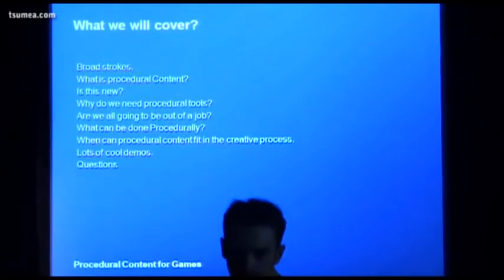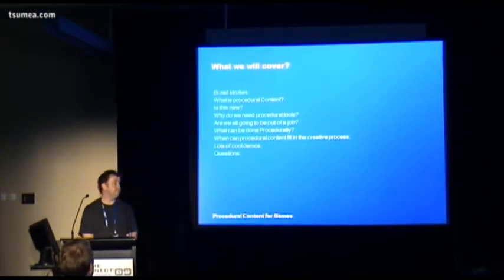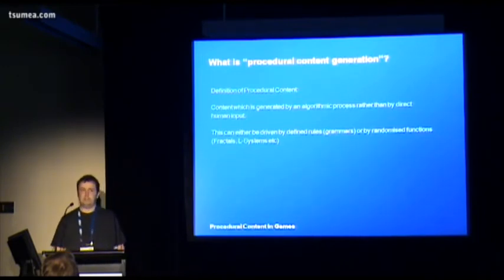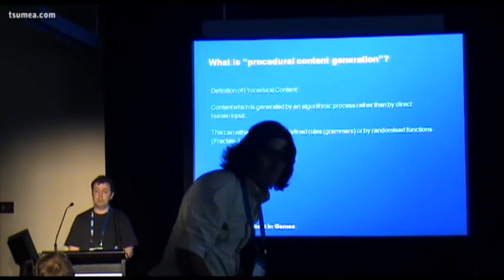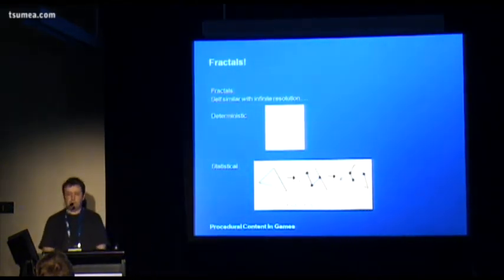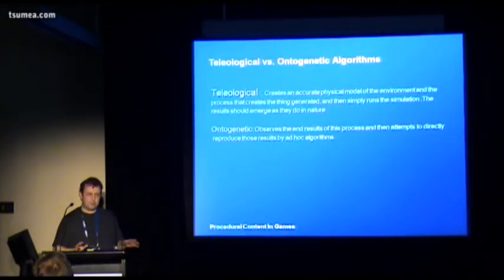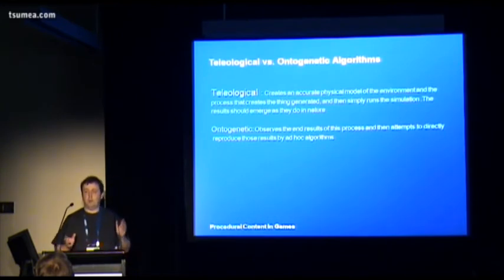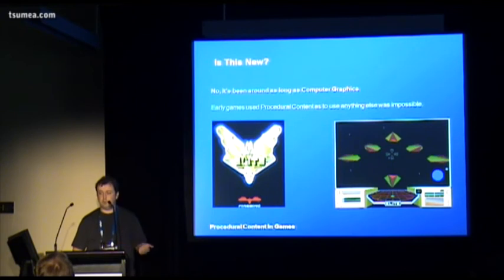Game Connect 09: Weapons of Mass Construction 1/5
Weapons of Mass Construction:
  Art Procedural Content Generation

- Mark Flanagan, The Academy of Interactive Entertainment